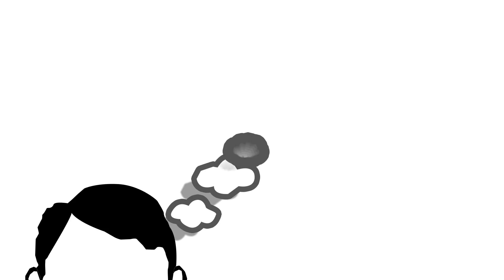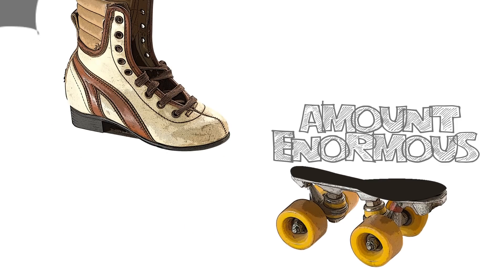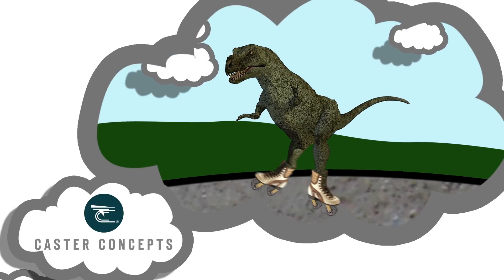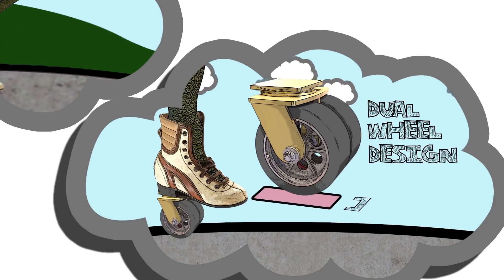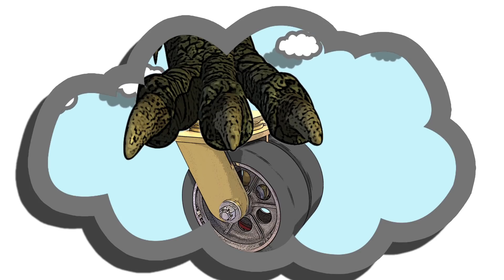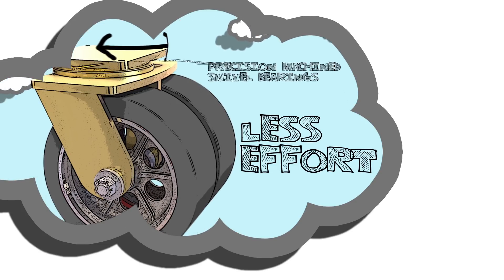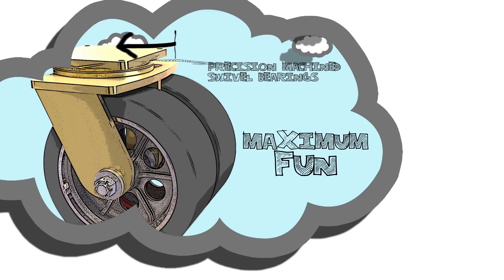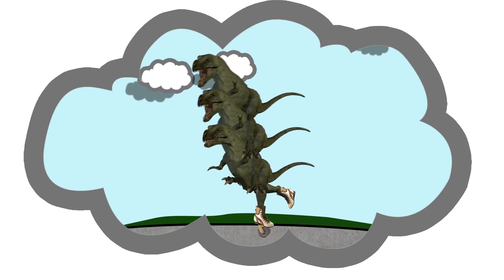Heavy-Duty Industrial Casters | Extreme Load Capacity for Tough Applications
Imagine creating mobility solutions even a T-Rex could appreciate! At Caster Concepts, we specialize in heavy duty industrial casters that can handle the most extreme loads, including up to 50,000 pounds per caster. Our top commercial castors feature dual-wheel designs to evenly distribute weight, precision-machined swivel bearings for reduced vibration, and forged steel mounting plates for unmatched strength and reliability.
As a leading manufacturer of heavy duty commercial casters, we offer both standard and custom solutions tailored to your specific needs. Whether you require the best heavy duty casters for industrial applications or custom-engineered designs, our top heavy duty industrial casters provide exceptional durability and smooth performance.
From heavy equipment handling to solving unique mobility challenges, our industrial casters are built to exceed expectations. Explore the possibilities with our top heavy duty caster solutions and discover why Caster Concepts is a trusted name in the industry.

[0:00] Hypothetical challenge: building roller skates for a T-Rex.
[0:10] Need for wheels that can handle massive weight efficiently.
[0:16] Extra heavy-duty casters are perfect for large loads.
[0:24] Dual-wheel design distributes weight more effectively.
[0:29] Extra-large forged steel mounting plate ensures strength.
[0:35] Precision machined swivel bearings reduce vibration and effort.
[0:46] Casters can handle up to 50,000 pounds—enough for multiple T-Rexes.
[1:00] Caster Concepts—Beyond Standard.